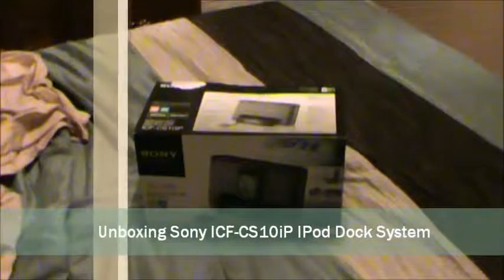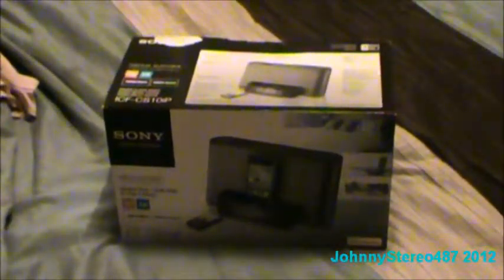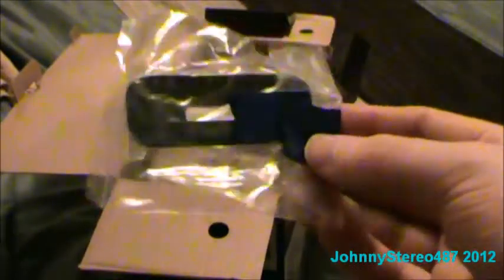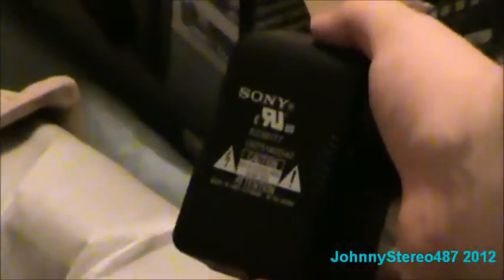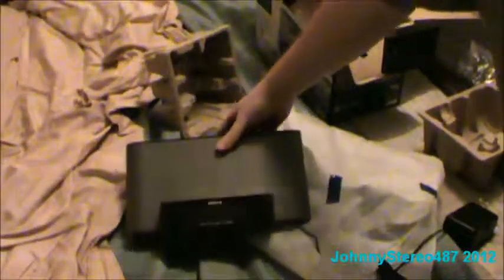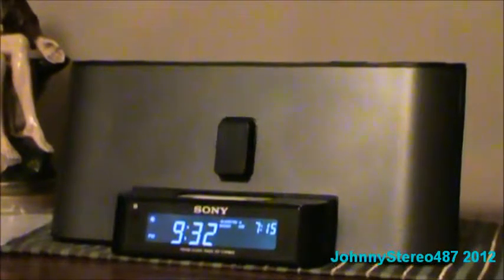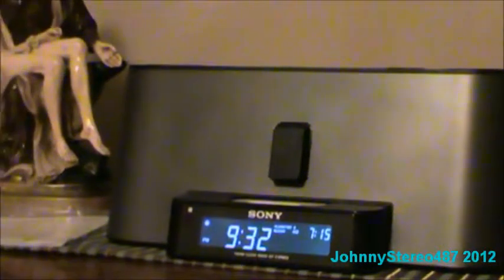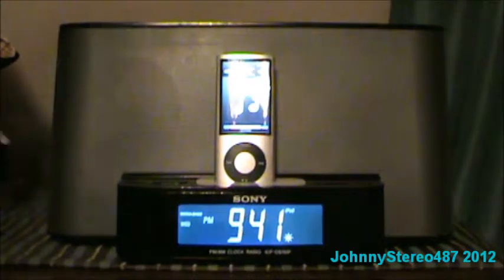Unboxing Sony ICF-CS10iP IPod Dock System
Unboxing My The Amazing Brand New Sony IPod Dock System